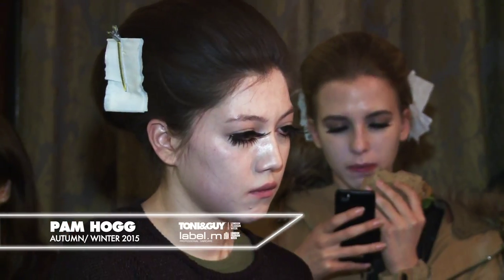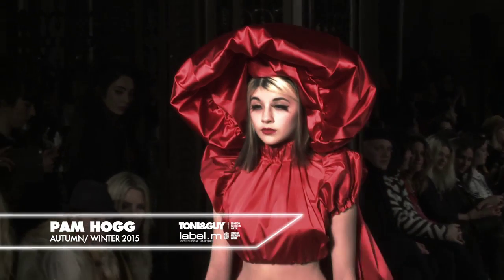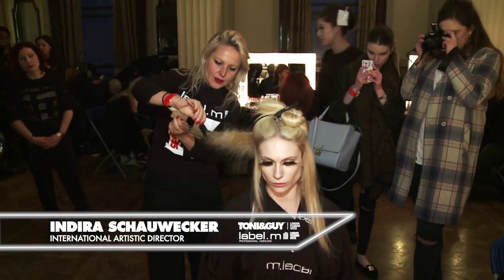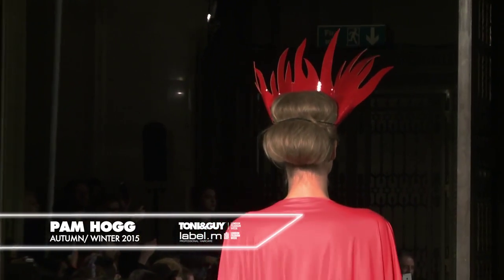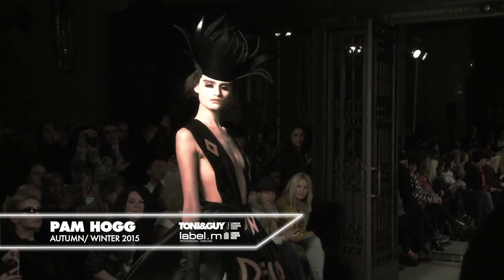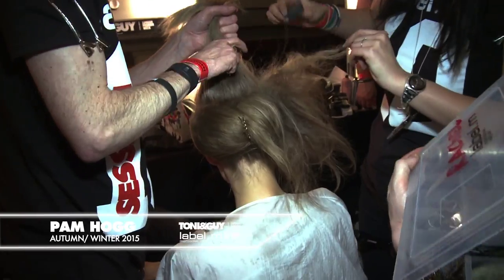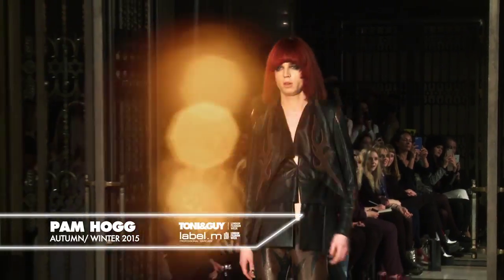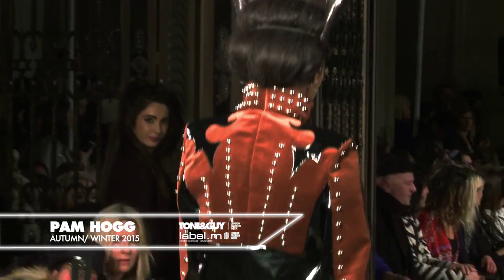Catwalk hair: 60s style hair at Pam Hogg for London Fashion Week AW15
The Toni&Guy Session Team backstage at Pam Hogg for London Fashion Week AW15.

Credits:
Head of Team/Toni&Guy International Art Director - Indira Schauwecker